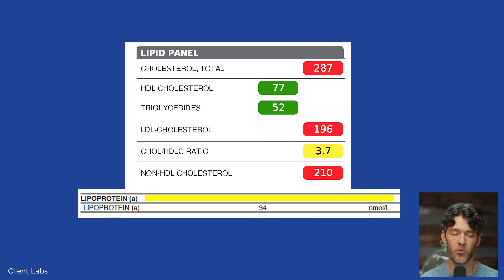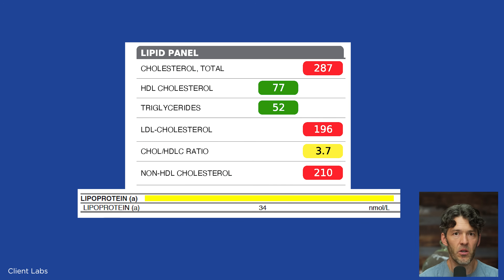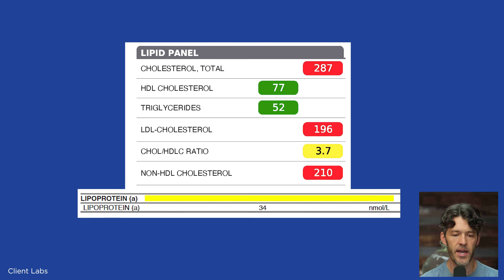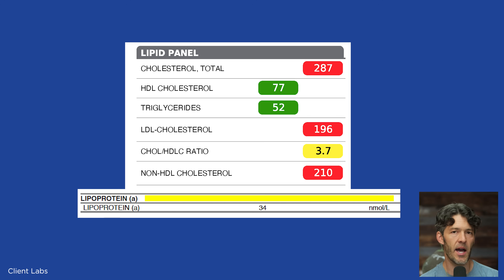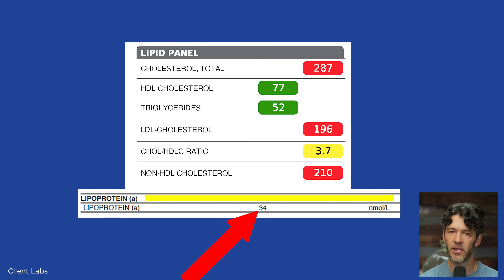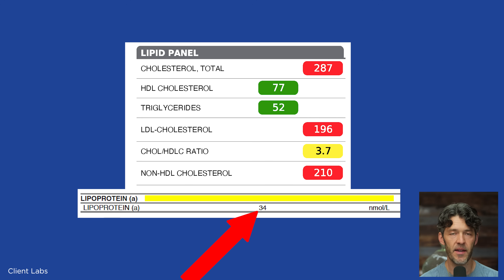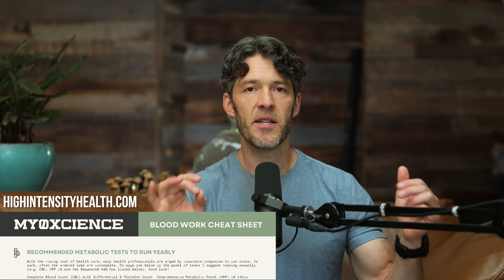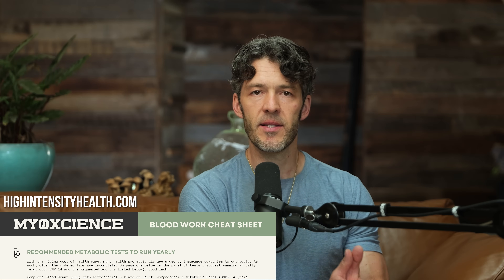Lp(a) Spikes from Snoring, Sleep Apnea (NEW)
We explore the surprising and under-discussed connection between elevated lipoprotein(a) [LP(a)] levels and sleep-disordered breathing—including snoring and sleep apnea.

Support your Intermittent Fasting lifestyle with the Berberine Fasting

Show Notes

0:00 Intro
0:30 — Intro: LP(a), dyslipidemia, and surprising sleep apnea links
0:50 — LP(a) is often called “genetic”—but what if it's modifiable?
1:43 — Mouth breathing, tongue collapse, and apneic events during REM
2:34 — From nasal strips to CPAP: tools to improve nighttime breathing
3:20 — A case study: high LP(a) despite great labs—what’s going on?
3:59 — Quick reminder: download the free Blood Work Cheat Sheet
4:48 — Common signs of sleep-disordered breathing (you might miss)
5:50 — Kids, mouth breathing, and the power of early intervention
6:36 — The clinical connection: improving breathing, lowering LP(a)
7:33 — Why correcting sleep apnea can improve your lipid profile
8:20 — Final take: Don't just medicate LP(a)—find the root cause